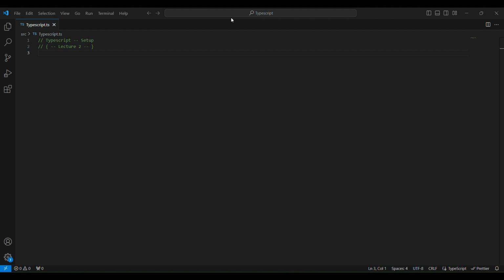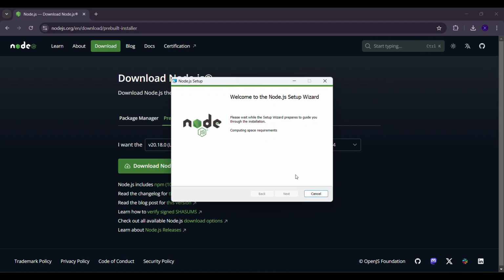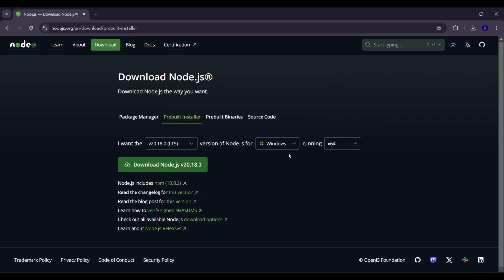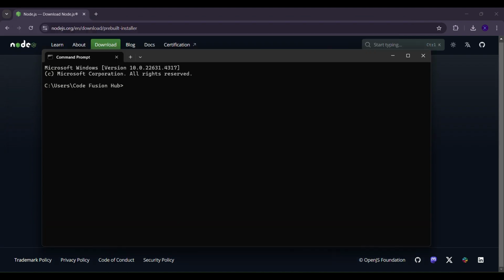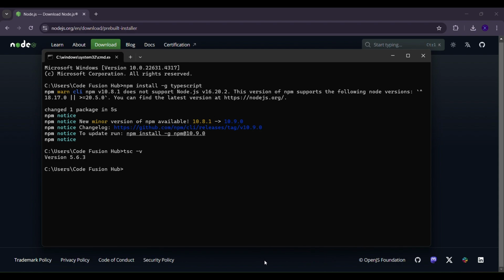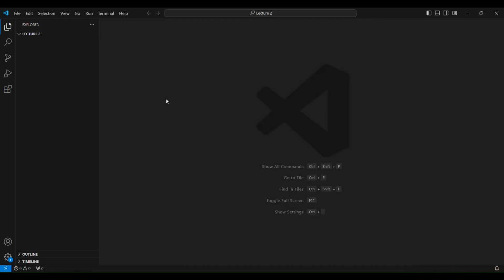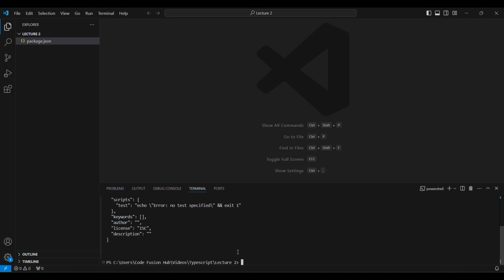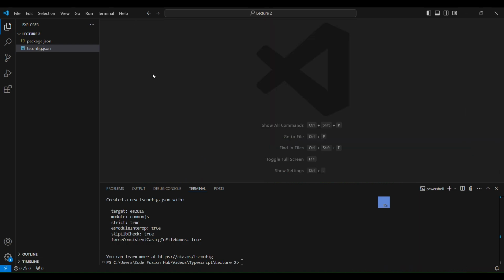TypeScript Revolution: "Setting Up Typescript Environment | Lecture 2 "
🔥 Ready to level up your coding skills? Welcome to the ultimate TypeScript Mastery Series on Code Fusion Hub! 💻 Whether you’re a beginner or looking to sharpen your skills, this playlist has everything you need to become a TypeScript pro.

From the basics like types, functions, and classes to advanced concepts like generics and decorators, you’ll get it all! We’re also solving coding problems and building mini-projects to show you how TypeScript powers real-world applications. 🚀

No fluff, just solid content to make you a better developer.

💡 What’s inside:
- Learn TypeScript from the ground up
- Tackle coding challenges and real-world projects
- Master advanced topics with ease
- Weekly videos to keep you progressing!

Let’s dive into TypeScript and supercharge your development skills! 💥